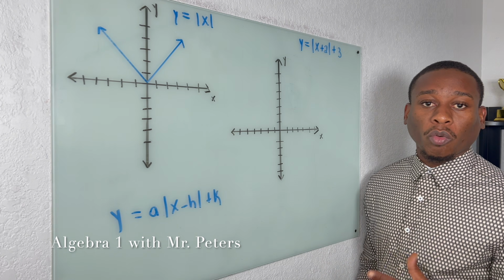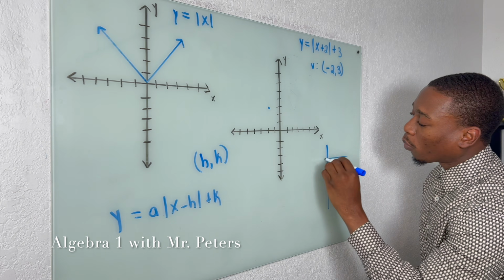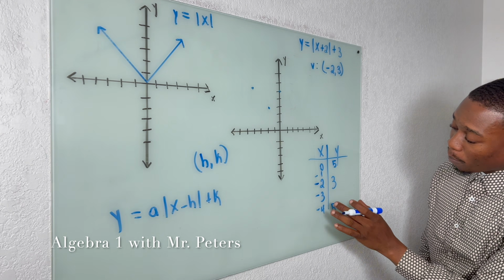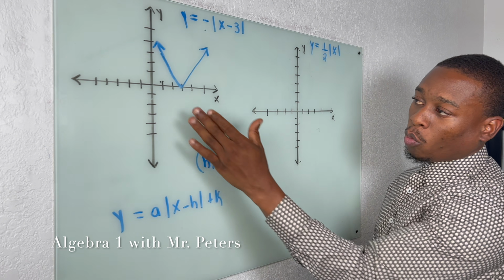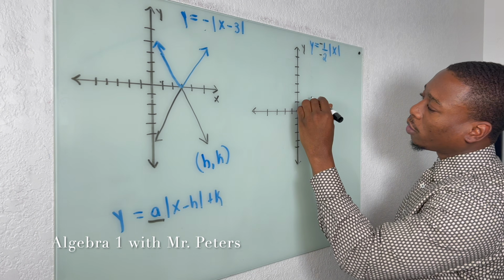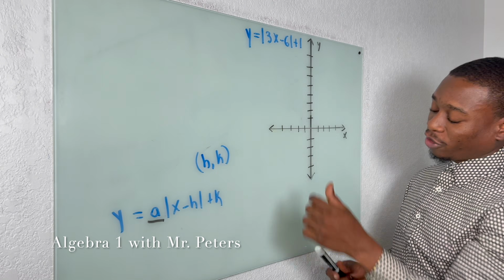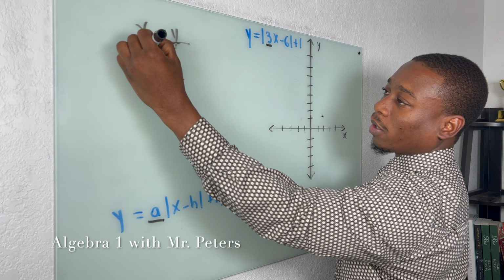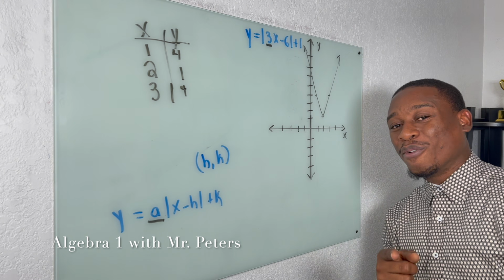Graphing Absolute Value Functions with Transformations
In this video, we'll dive deep into the world of absolute value functions and their transformations. we'll breaks down the concepts step by step, making it easy for you to understand and apply in your math HW and practice.

🕒 Time Stamps:
- Introduction
 - Transformation Examples
- Compression and Stretches Examples
- Reflection over the X-Axis
 - Coefficients and Their Effects